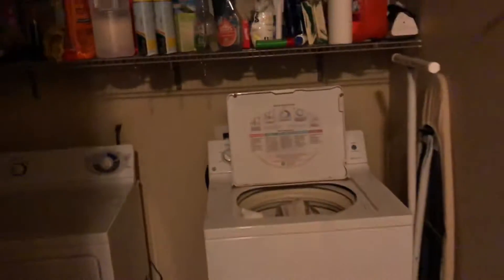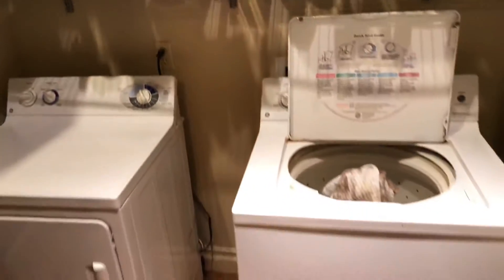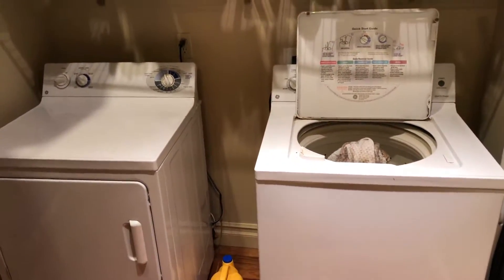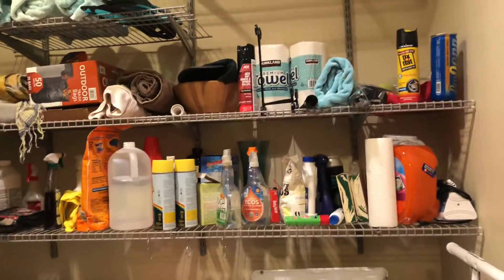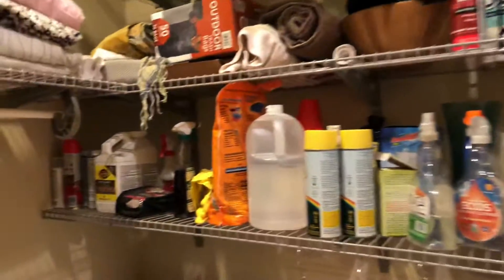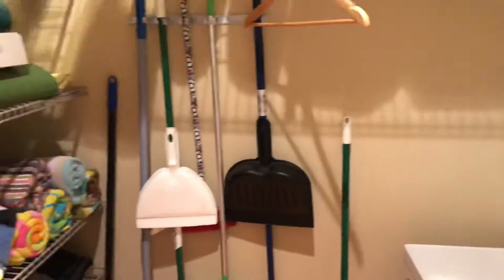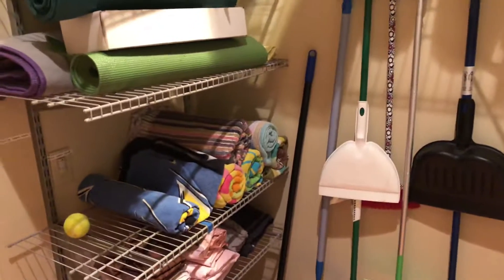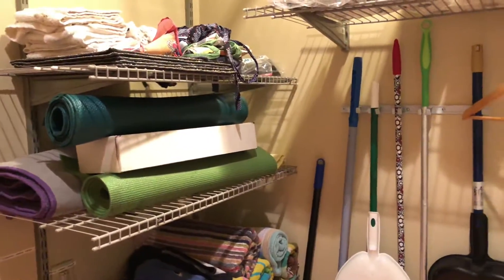15 wailau place tour 4